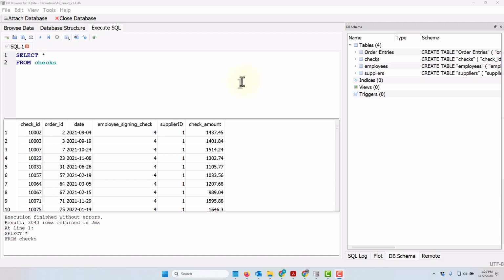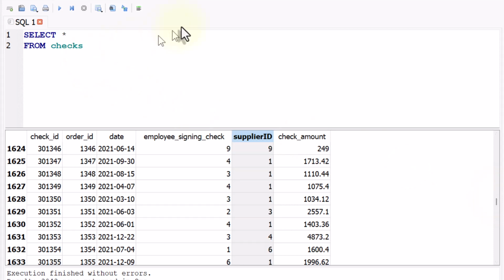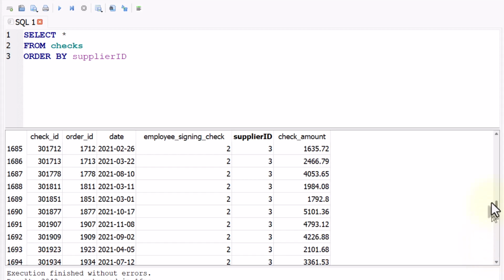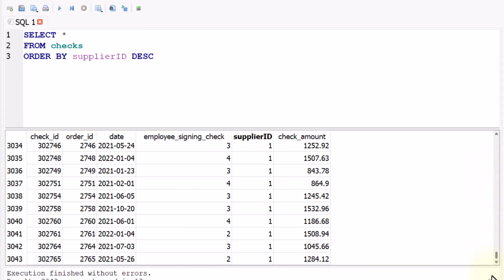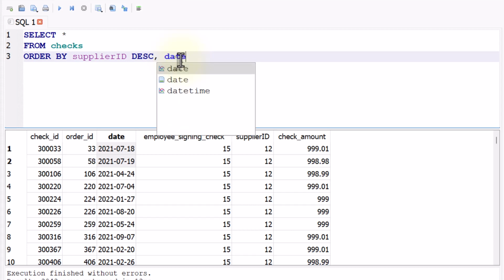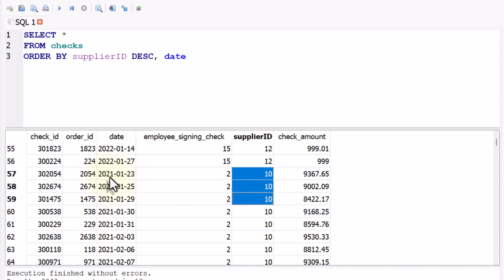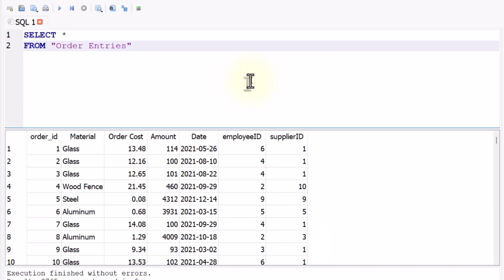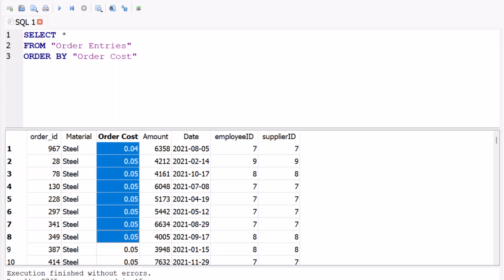sql 2 - order by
Order by allows us to arrange the returning order of rows in a SQL query